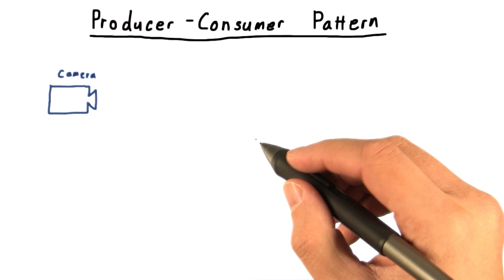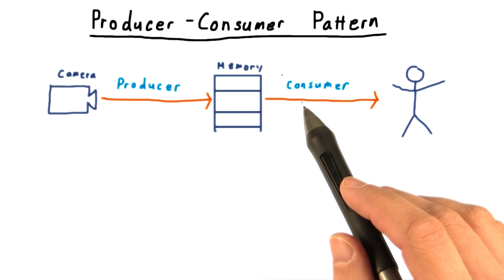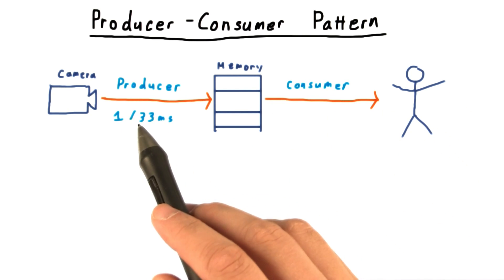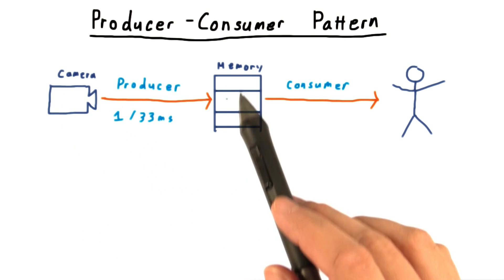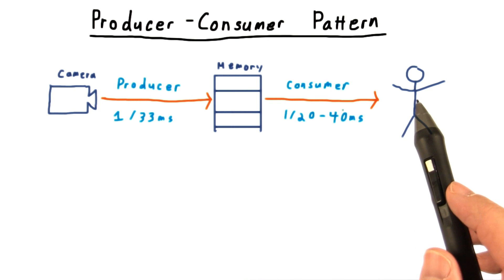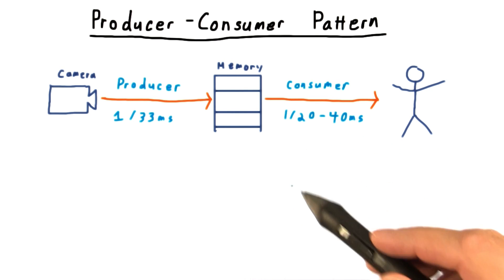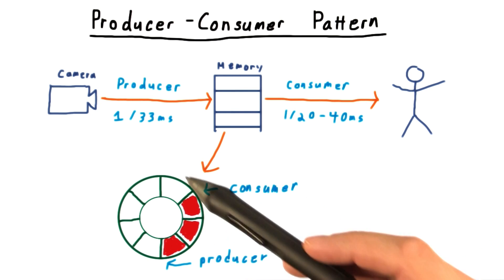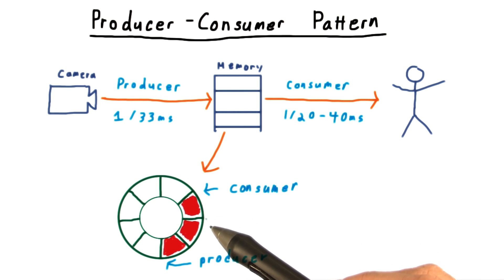Producer Consumer Pattern